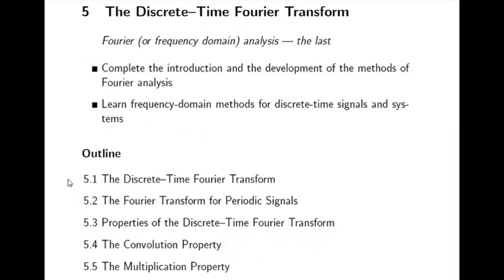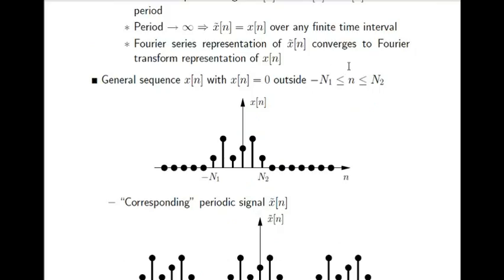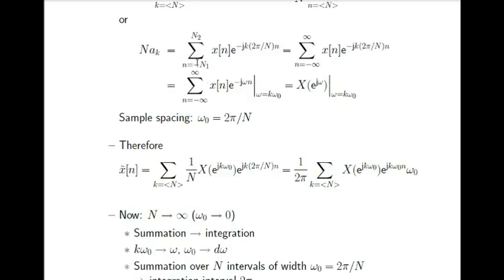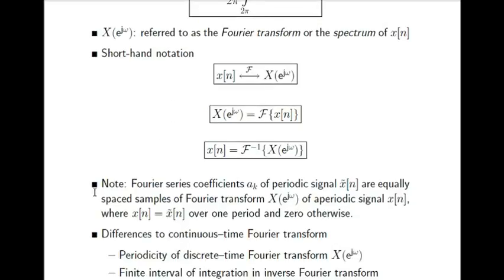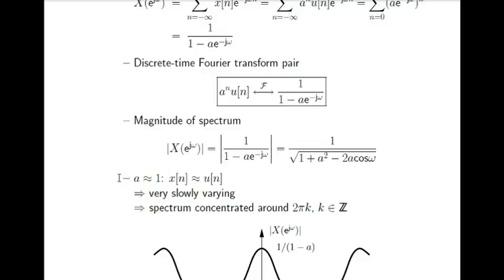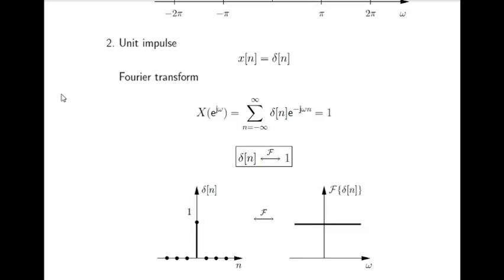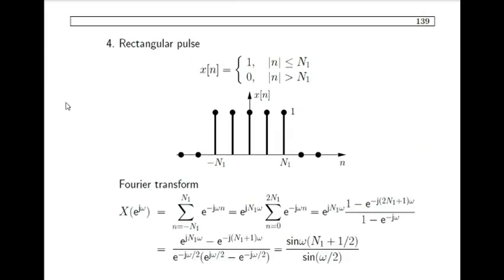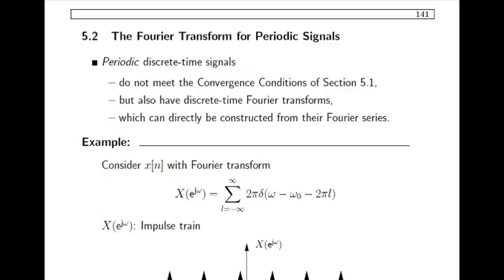Signals, Systems Control 015 | SSC The Discrete Time Fourier Transform Part I